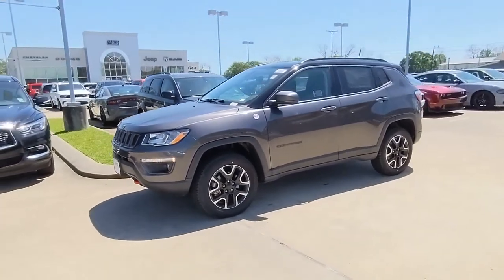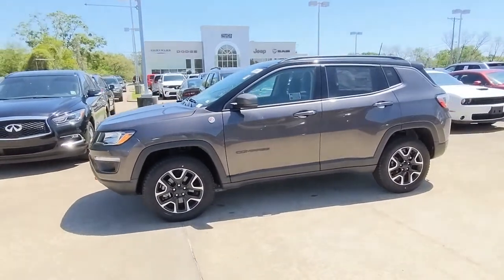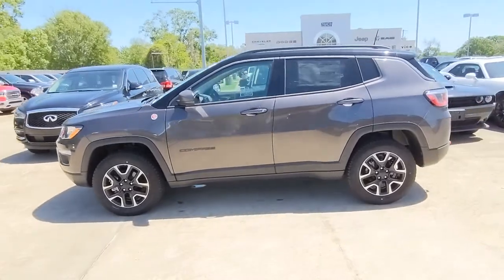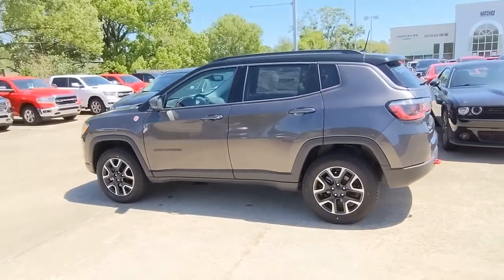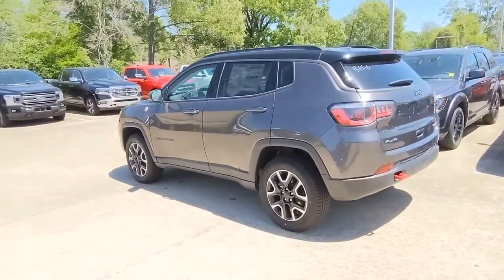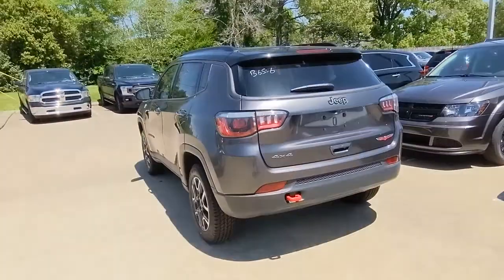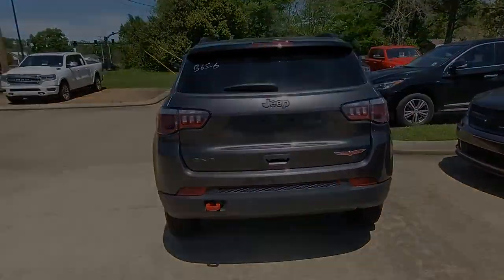2020 Jeep Compass Natchez, Woodville, Gloster, MS, Vidalia, Ferriday, LA 165490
Granite Crystal Metallic Clearcoat New 2020 Jeep Compass available in Natchez, Mississippi at Natchez CDJR. Servicing the  Woodville, Gloster, MS, Vidalia, Ferriday, LA area.

Natchez CDJR
201 Sergeant Prentiss Dr